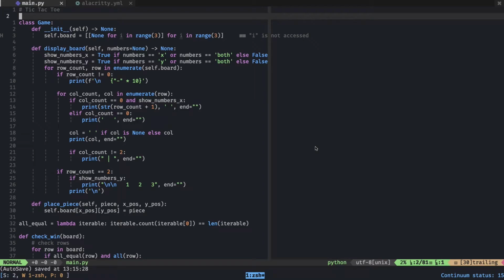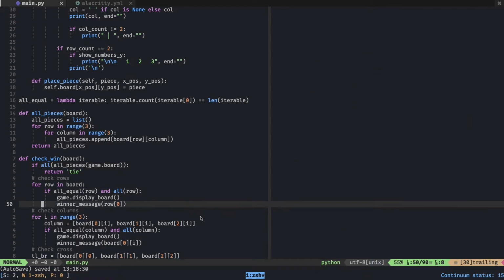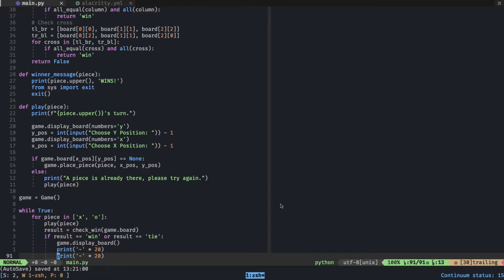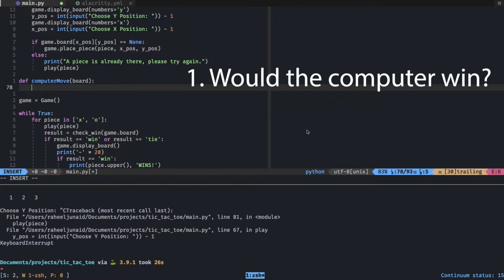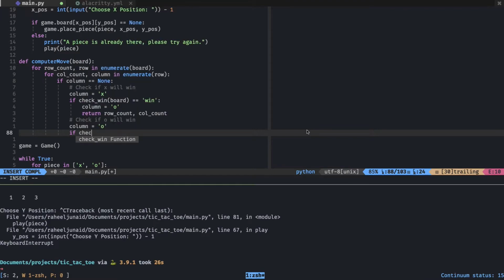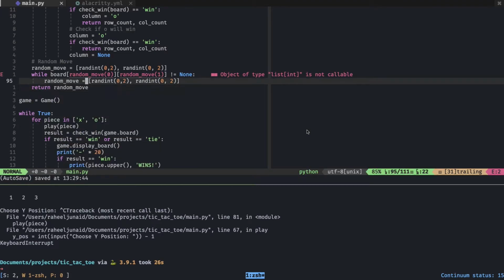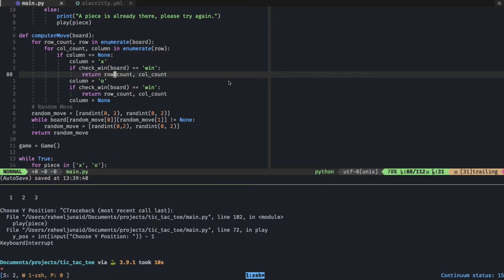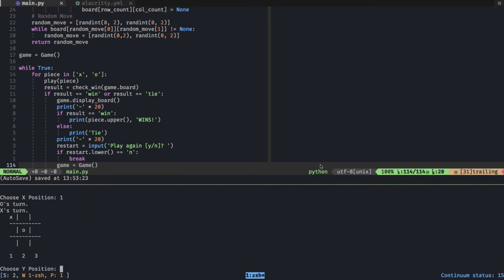Tic-Tac-Toe Python AI (Part 3) | Programming the Robot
Welcome to the finale of this series. In this coding tutorial, I'll be looking at making the computer, and restructuring the foundations built in the previous parts for some better optimization and compatibility with the AI.

Timestamps:
0:00 - Intro
0:18 - Checking for a Tie Game
1:10 - Reformating for a Tie
3:12 - Making the computer
7:13 - Restarting the Game
8:00 - Playthrough
8:30 - Outro